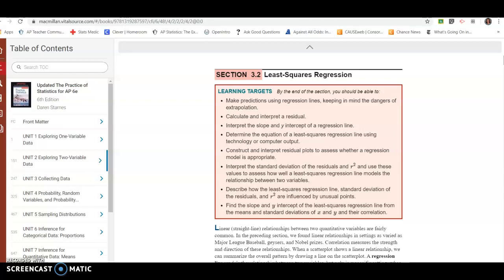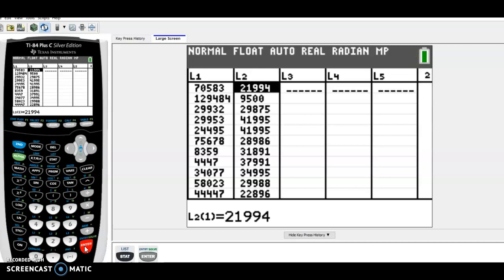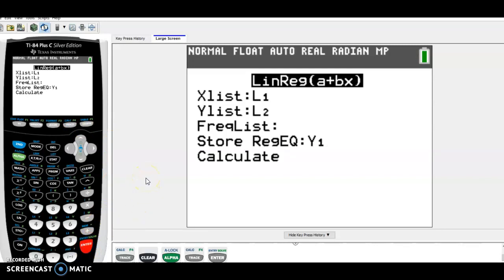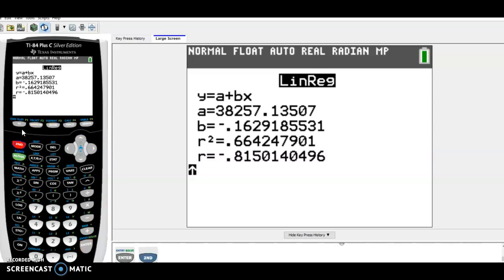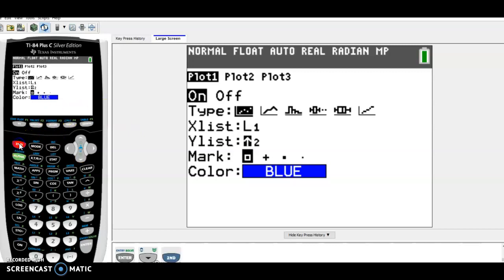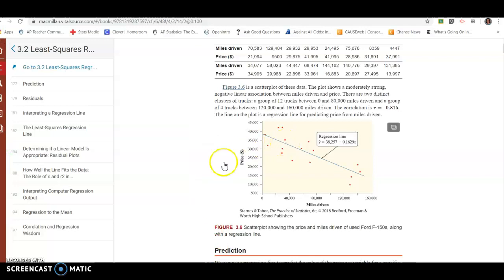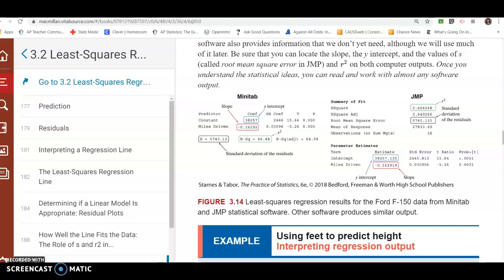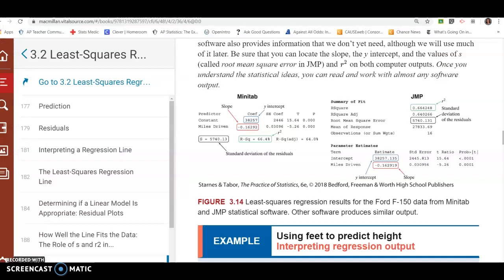Calc - Bivariate Data